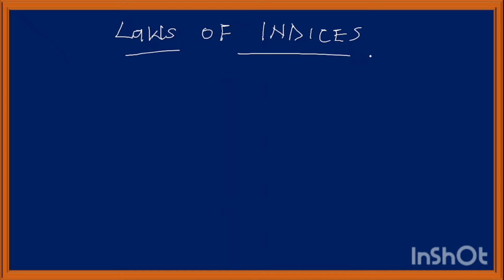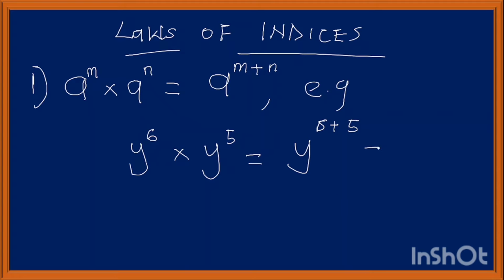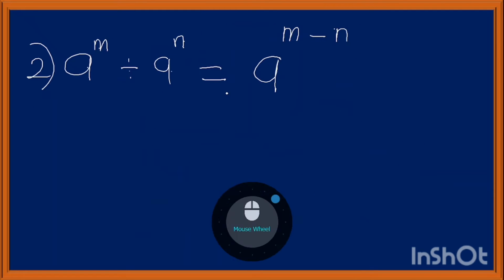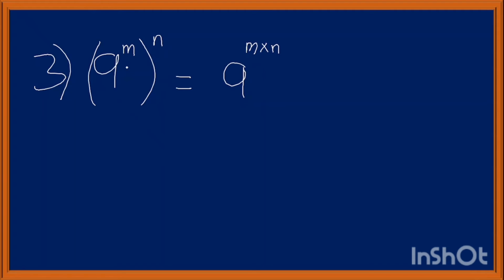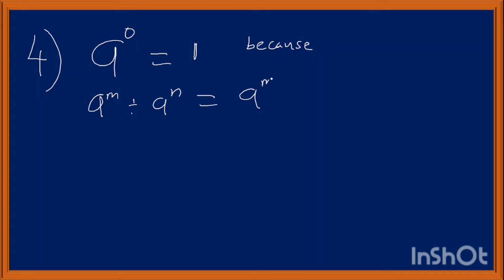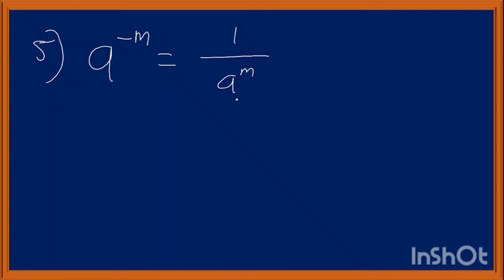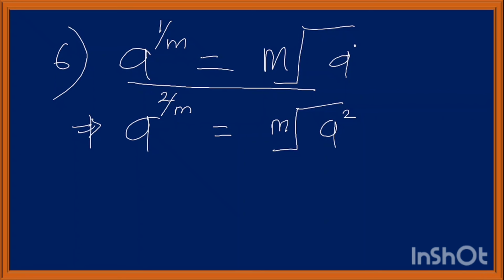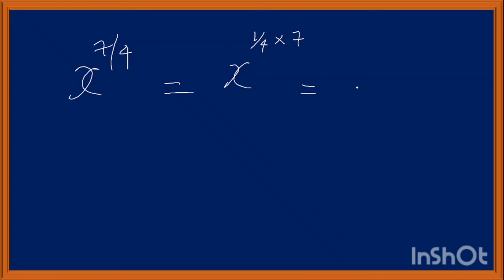Laws of Indices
This video is very Focused on the Rules of indices in Algebra and Mathematics in general, it is a very important concept you must understand because it always shows up in almost all Mathematics problems  and science related problems.